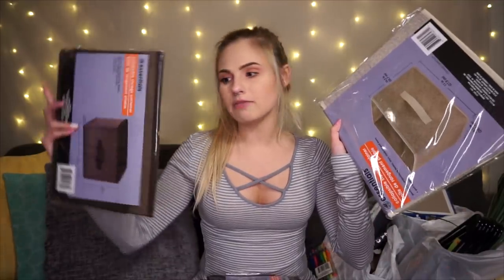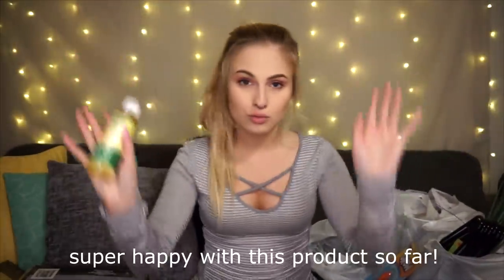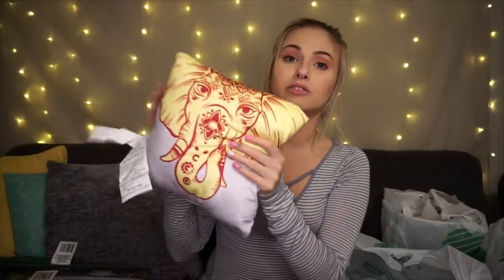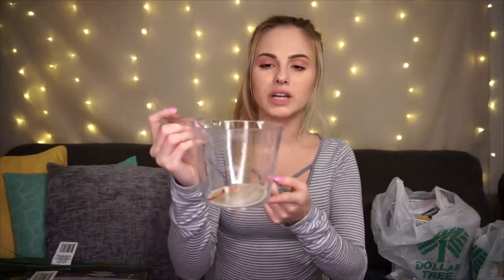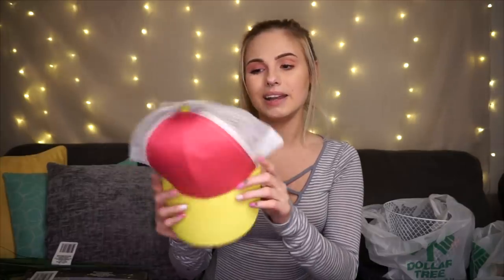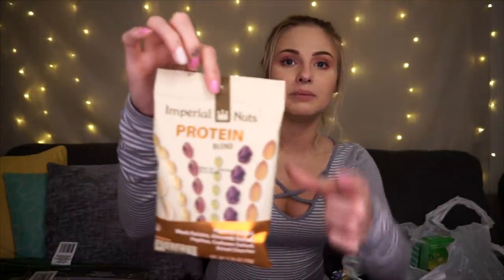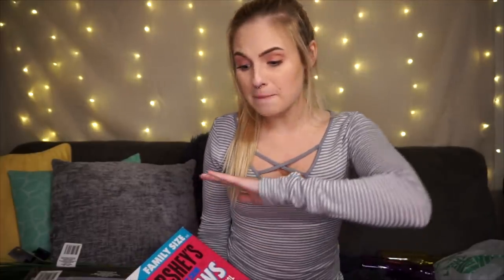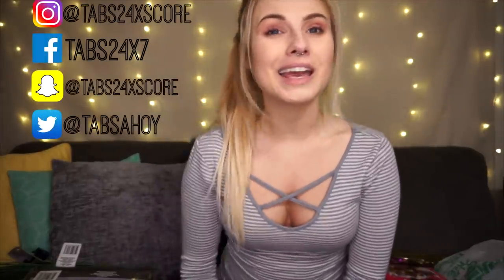CUTE Home Decor For ONLY $1! Dollar Tree Haul!